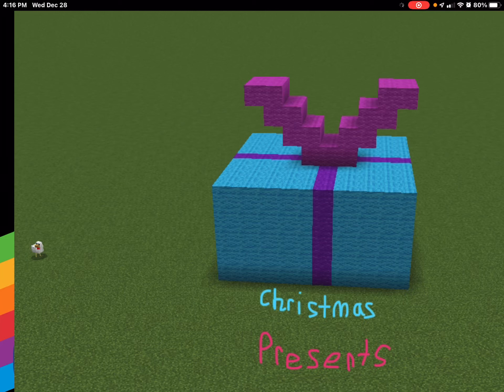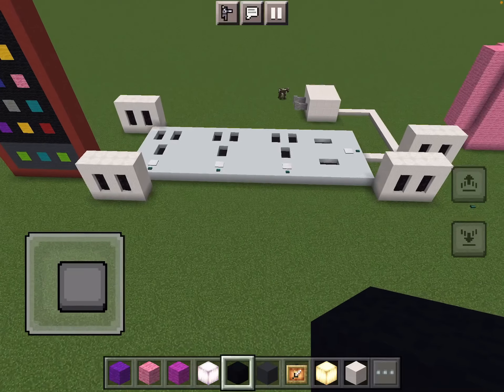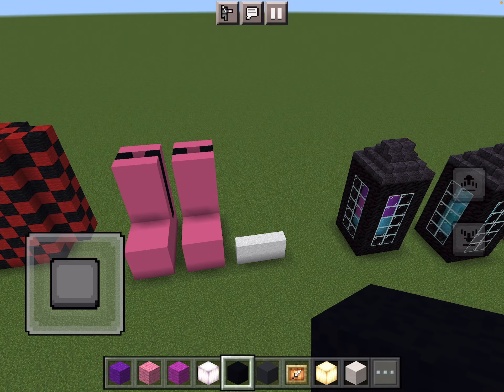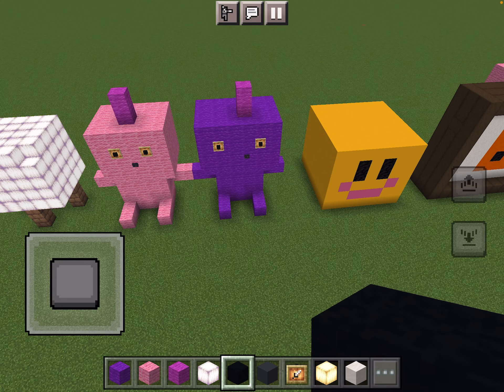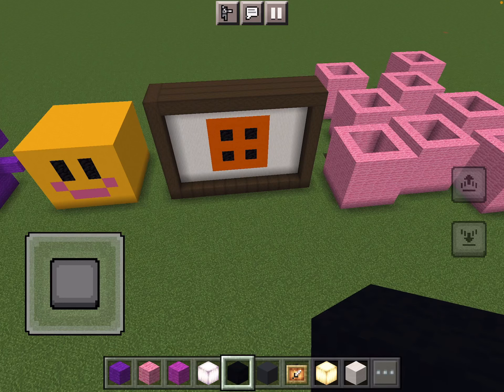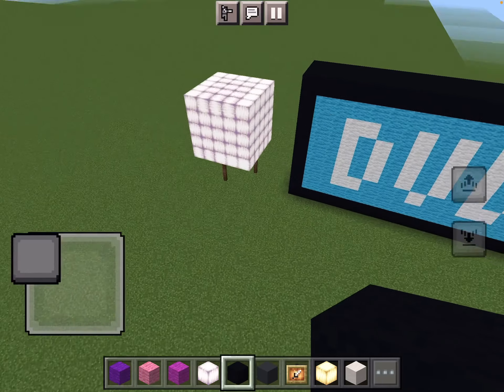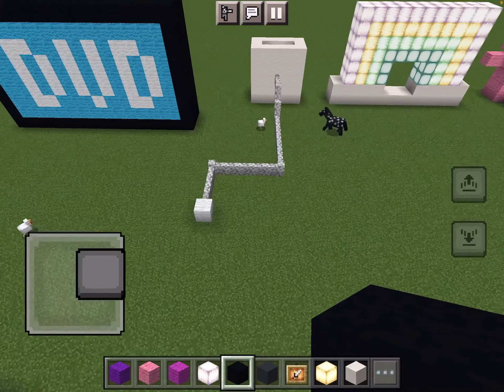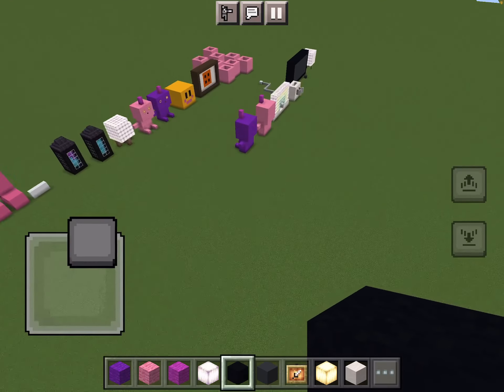Sunny Builder (2022 Christmas Presents)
This video shows you all the Christmas presents that me and my sister got this year. I got a lot of stuff and my sister didn’t get as much but still a great amount.￼